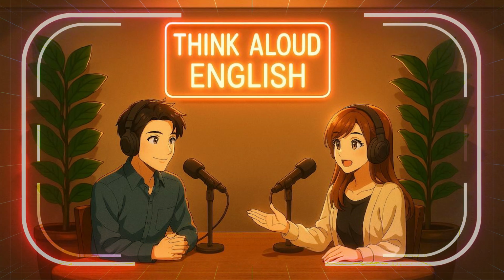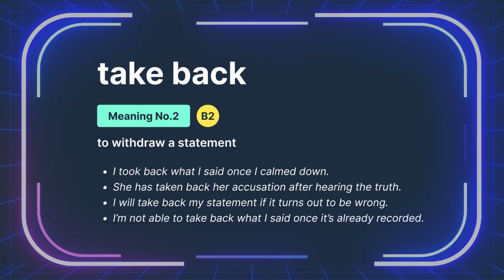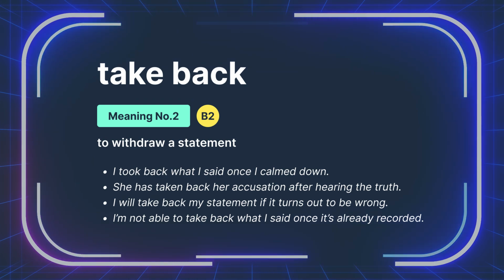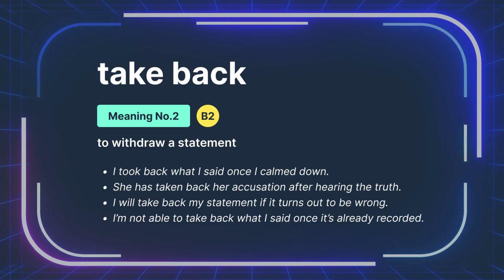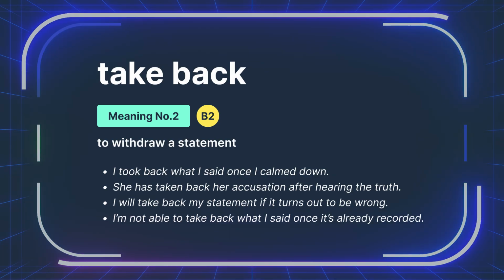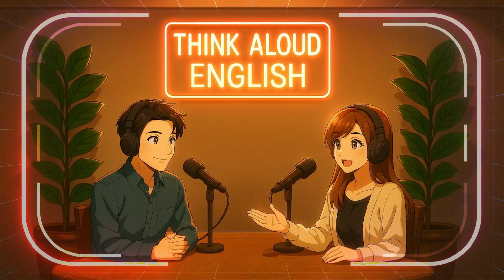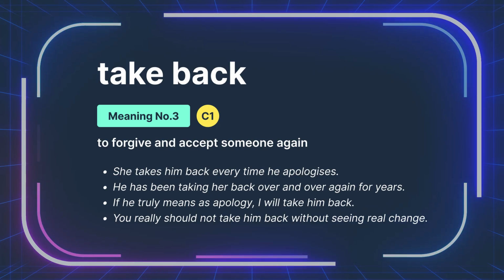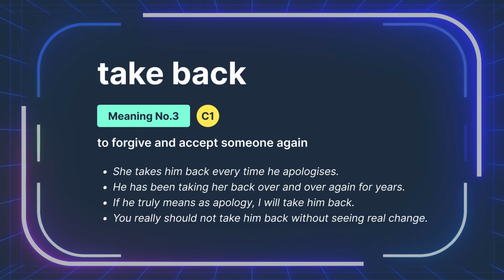Take back: 5 Meanings Explained with 150 Examples (B2 to C1)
In this episode, we focus on the phrasal verb "take back" and explore its 5 different meanings with clear explanations, real-life examples, and grammar breakdowns.

00:00  Intro
01:52 Take back (return something to the store or original seller)
03:37 Take back (withdraw a statement)
05:51 Take back (forgive and accept someone again)
07:29 Take back (remind someone of the past)
09:23 Take back (regain possession)

Think Aloud English
Because fluency starts in your thoughts.